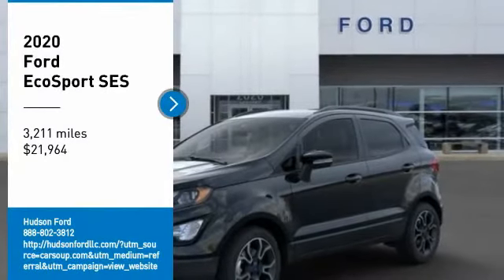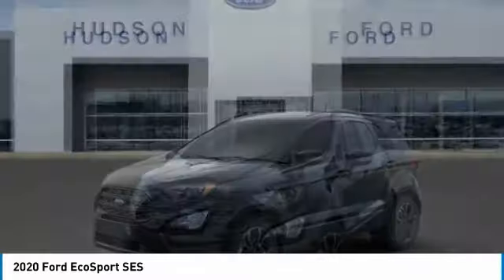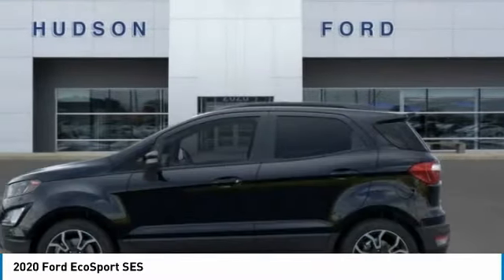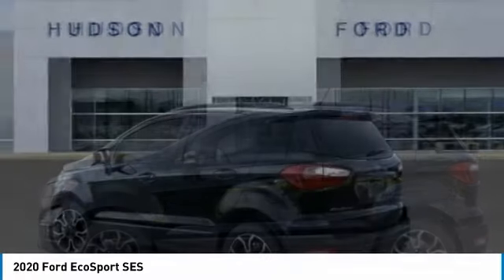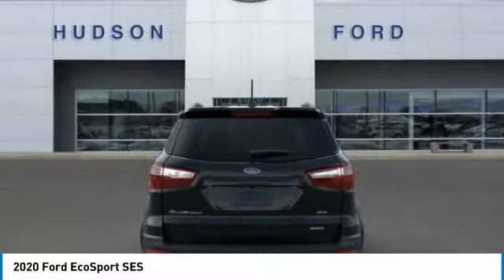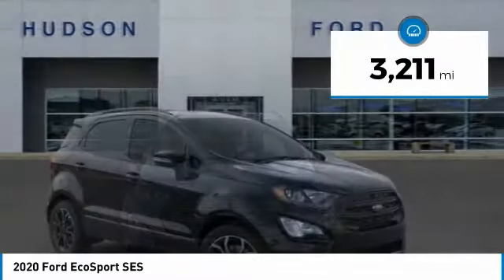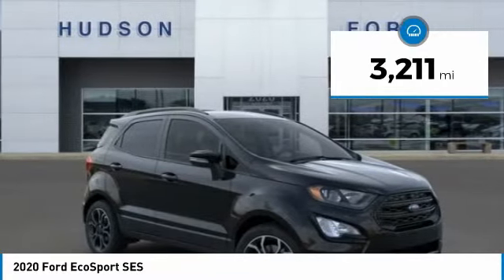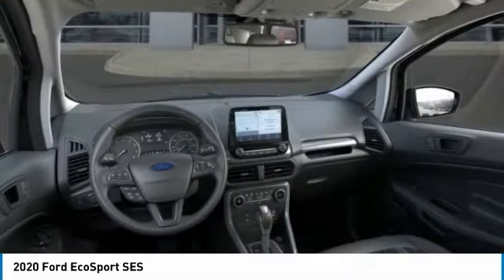2020 Ford EcoSport Hudson WI 0T547L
2020 Ford EcoSport SES

Hudson Ford
2020 Crest View Drive

#1 VOLUME FORD DEALER IN WISCONSIN! $6,511 off MSRP! ActiveX Seating Material Heated Front Bucket Seats, AppLink/Apple CarPlay and Android Auto, Auto-dimming Rear-View mirror, Automatic temperature control, Delay-off headlights, Dual front impact airbags, Emergency communication system: SYNC 3 911 Assist, Equipment Group 300A, Exterior Parking Camera Rear, Fully automatic headlights, Heated front seats, Heated steering wheel, Low tire pressure warning, Navigation System, Occupant sensing airbag, Overhead airbag, Panic alarm, Power moonroof, Rain sensing wipers, Rear anti-roll bar, Rear Parking Sensors, Rear side impact airbag, Rear window defroster, Roof rack: rails only, SiriusXM Traffic & Travel Link, Speed-sensing steering, Spoiler, Steering wheel mounted audio controls, SYNC 3 Communications & Entertainment System, Variably intermittent wipers. Priced below KBB Fair Purchase Price! Factory MSRP: $28,475 Shadow Black Ford EcoSport SES 4D Sport Utility 2.0L I4 Ti-VCT GDI 6-Speed Automatic 4WD 23/29 City/Highway MPGGoogle Rating 4.6 Dealer Rater Top Award Winner! Here are our promises: *Every Vehicle Fully Inspected with Service Records *Free Auto Check Report * Our Best Price Upfront - Pure and Simple! * Transparent Buying Process!* You Can't Buy The Wrong Car - * All Used Vehicles Inspected and Ready for Sale!* No Hassle Sell or Trade Any Car. We take our internet business very seriously.  So we strive to maintain 100% pricing and inventory accuracy. Errors do occur so please phone or email first to confirm vehicle availability and price.  Price excludes tax, title, license, and doc fees; but does include the following rebates, in lieu of any special financing: $5250 - Retail Customer Cash. Exp. 09/30/2020 $750 - Retail Customer Cash. Exp. 09/30/2020